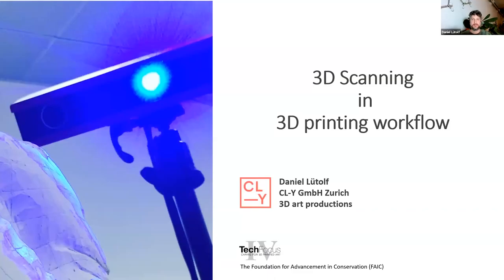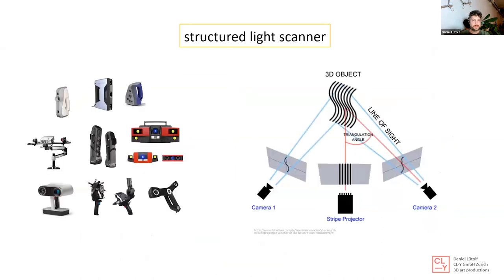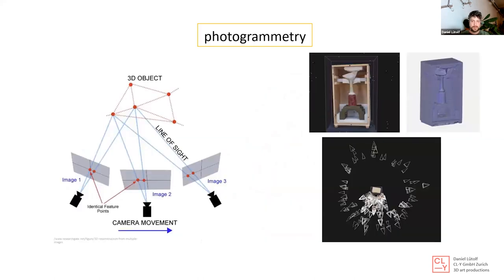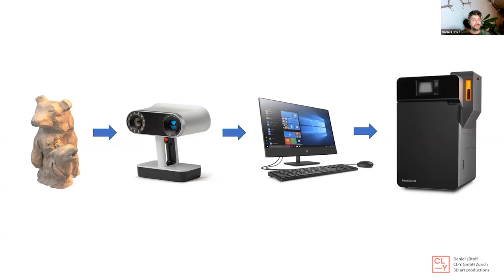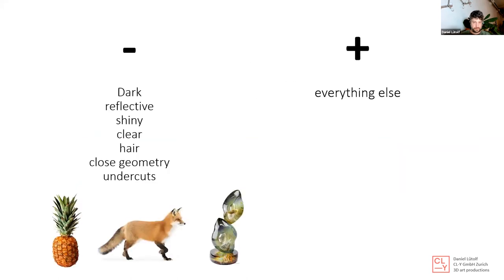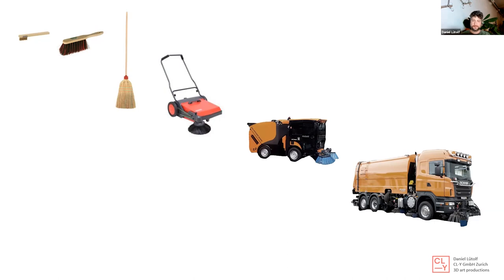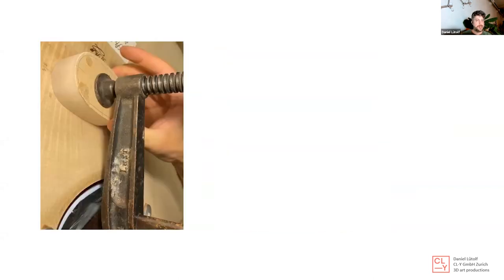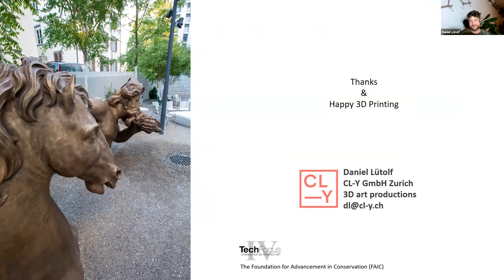TechFocus IV: Caring for 3D-Printed Art - Daniel Lütolf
Session: Scanning in 3D Printing Workflows
Speakers: Daniel Lütolf
Description:
Daniel Lütolf from CL-Y GmbH, a 3D art production company based in Zürich, explains how 3D scanning of physical objects is at times used as a production step in the creation of 3D-printed artworks. In particular, he addresses the steps involved in scanning an object, the decision making that goes into selecting the right method, the “cleaning” of data as well as the preparation of a scan to be then usable by a printing machine.